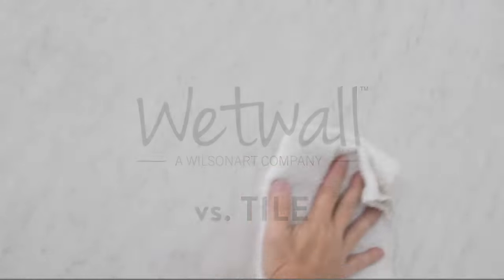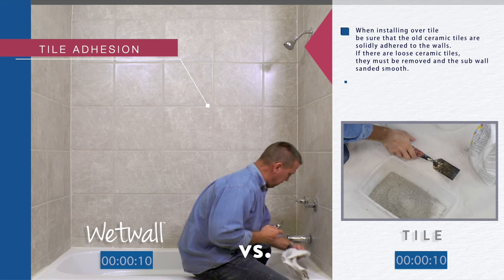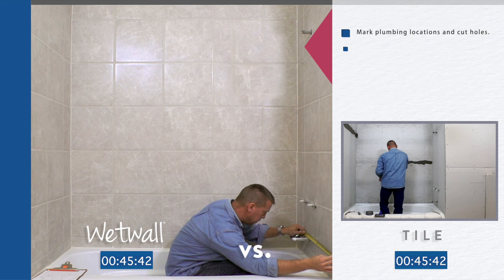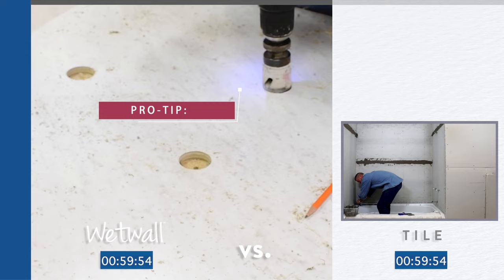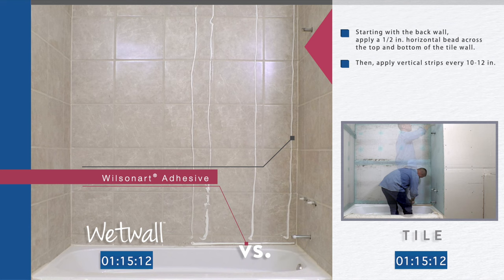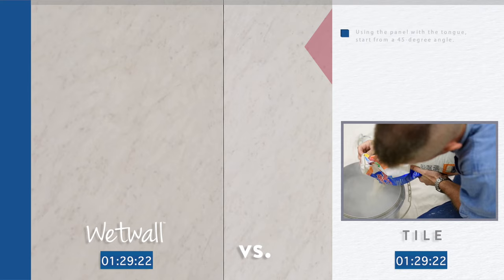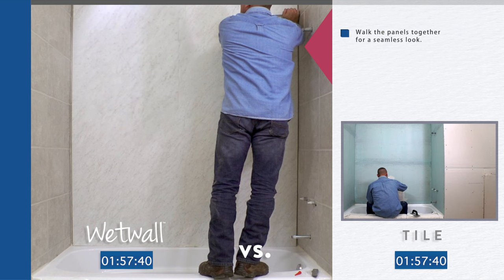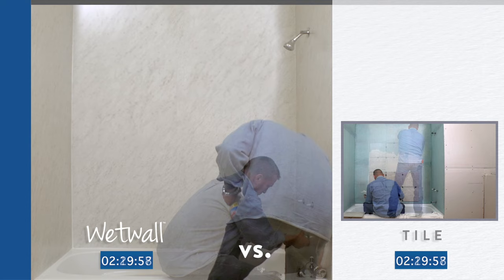Wetwall™ Water-Proof Shower Wall Panels vs. Tile - The Showdown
Planning a bathroom transformation? Before spending the time and money on tile for your tub and shower combo, watch this video to see firsthand why our Wetwall™ Water-Proof Wall Panel System is the better choice. Bring everyday luxury to your home with our on-trend, nature-inspired designs that give the luxury look of stone without all the hassle. Our decorative wall panels install much easier than tile; the shower panels can be placed directly over any existing surface — eliminating the need for demolition, special tools, tile and grout, or finishing strips. With our simple tongue-and-groove system, installation can be done in as little as 2.5 hours — so your shower base and tub surround can be used the same day — while tile can take days to be installed. Unlike tile, our grout-free shower panels clean easily with soap and a damp cloth making maintenance easy and affordable.